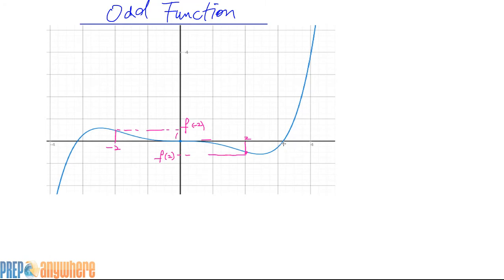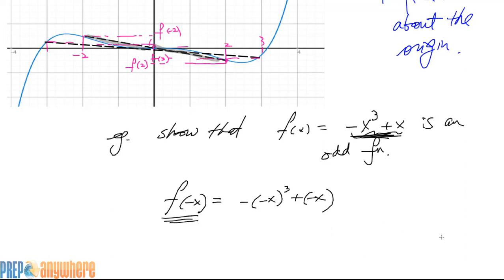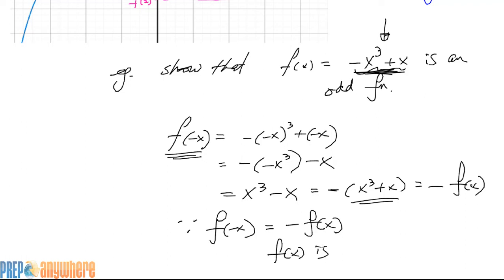9 Odd Function